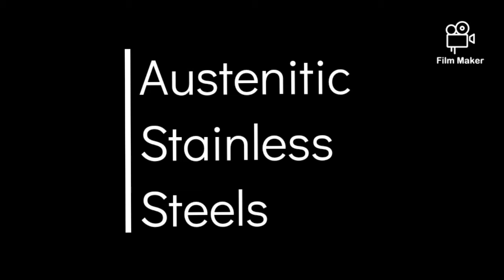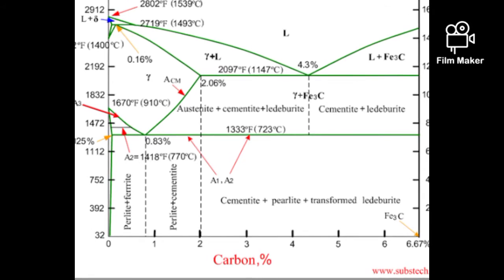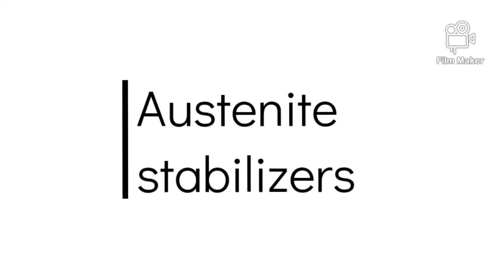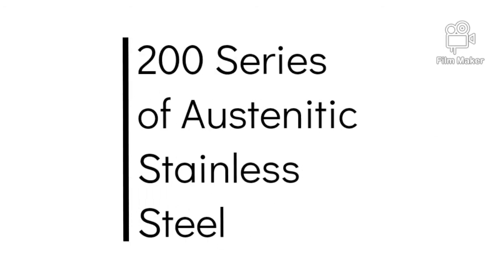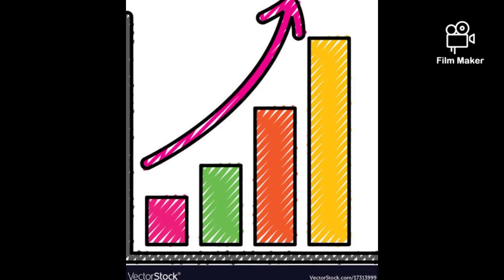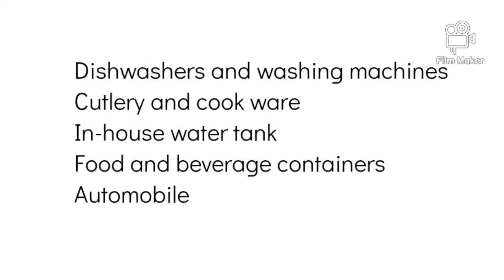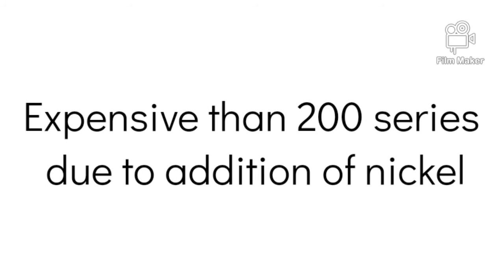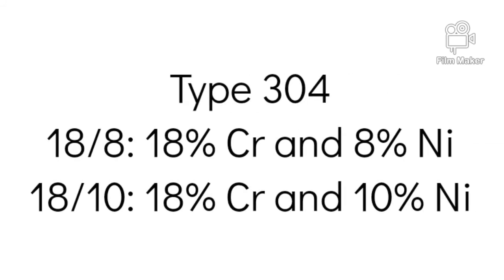Austenitic Stainless Steel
In this video Austenitic Stainless Steel is explained in detail. Austenitic Stainless Steel is nonmagnetic steel with good corrosion resistance and this steel can work at wide range of temperatures. Weldability and formability of austenitic stainless steel is excellent.  Austenitic Stainless Steel is further divided in to two series or grades of austenitic stainless steel i.e. 200 series austenitic stainless steel which is also known as chromium manganese steel and 300 series austenitic stainless steel or Nickel chromium stainless steel. Addition of nickel make these steels most expensive austenitic stainless steel. Most common type in this group is type 304 austenitic stainless steel or 18/8 austenitic stainless steel. Type 316 stainless steel gets more corrosion resistance by the addition of Molybdenum. Both of these types have a low carbon percentage variant i.e. 304L stainless steel and 316L stainless steel. In austenitic stainless steel austenitic structure is stabilized by the addition of elements known as austenite stabilizers. These elements stabilize the austenitic microstructure at room temperature and the resultants. Application of these steels include stainless steel washing machines, stainless steel food and beverage containers, stainless steel for cutlery items and automobiles.